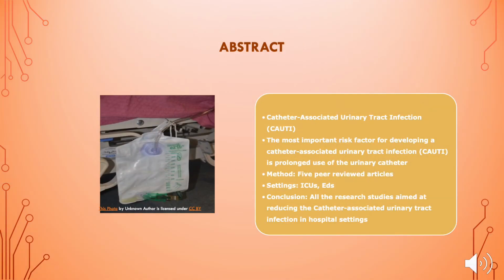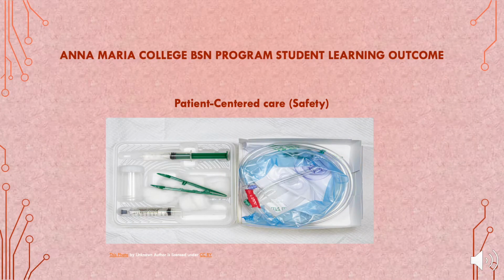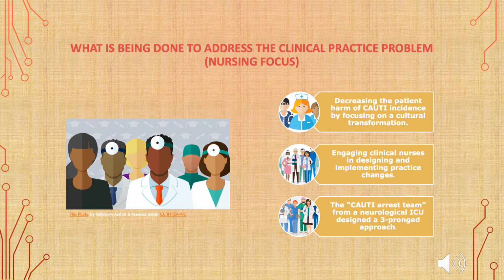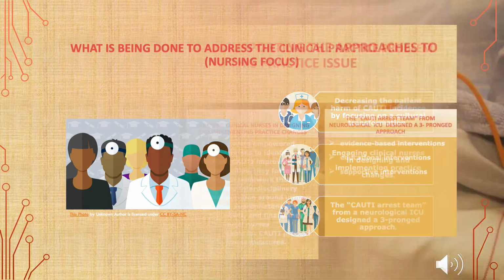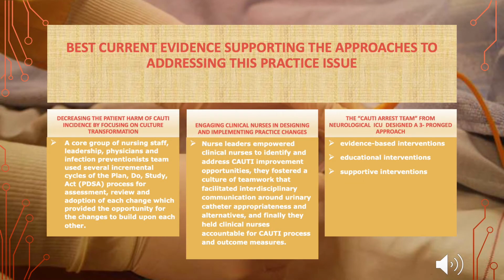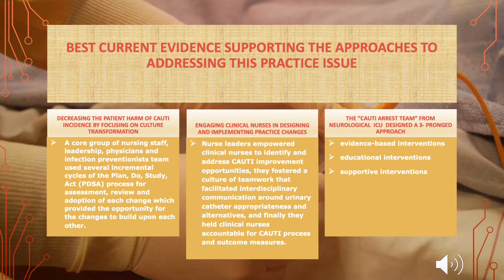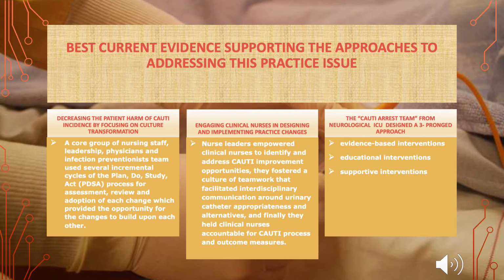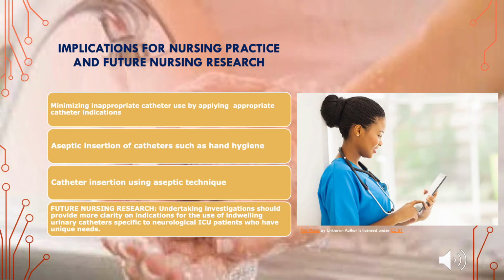Raissa Mapinduzi, Catheter-Associated Urinary Tract Infection Infections (CAUTIs)